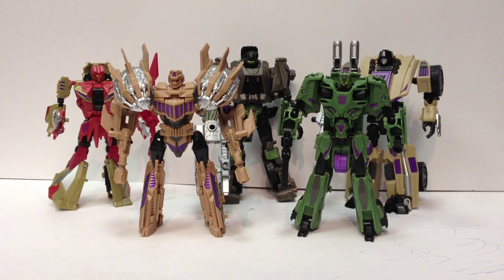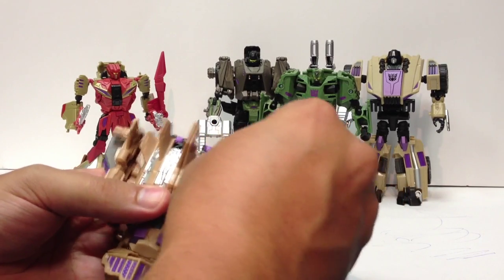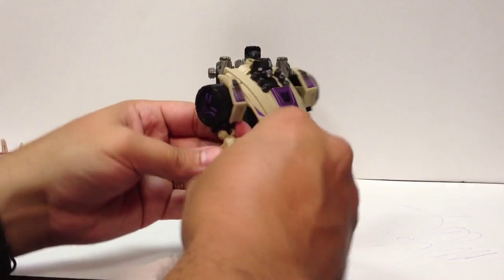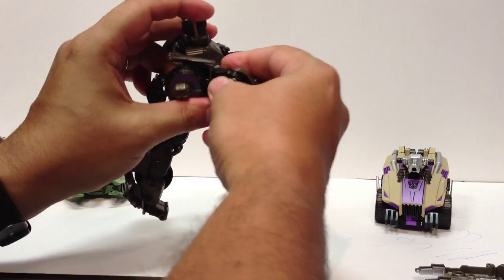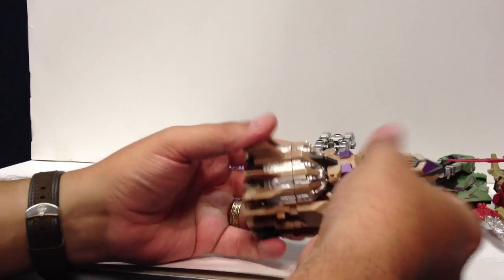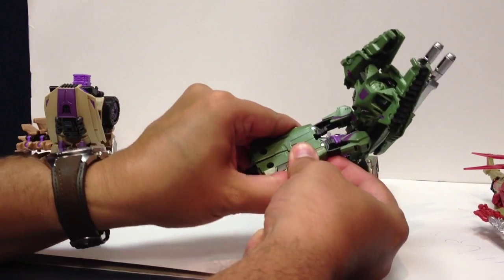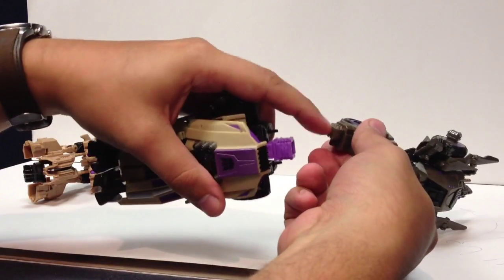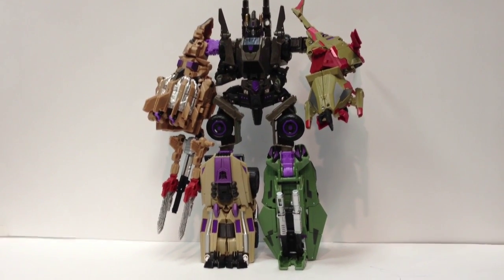SDCC Exclusive - Fall of Cybertron BRUTICUS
Here it is! A look at the SDCC exclusive color of the Fall of Cybertron Generations Combaticons! With a few added alternate transformations to improve the appearance. See my twitter for more!